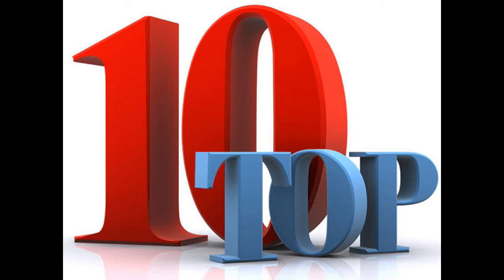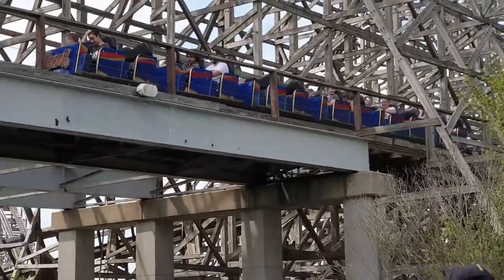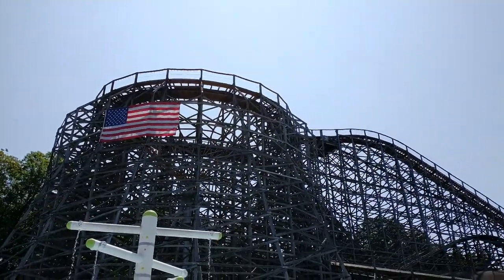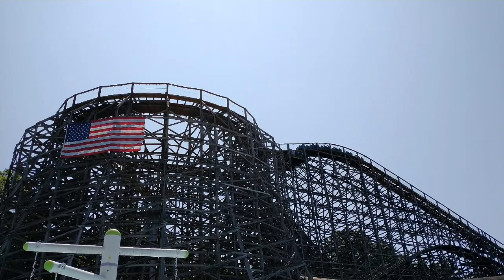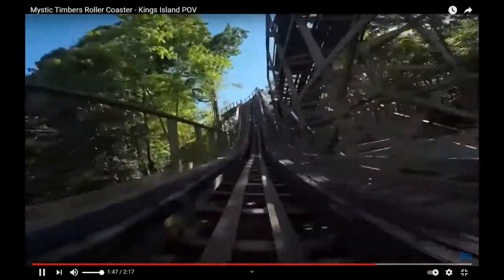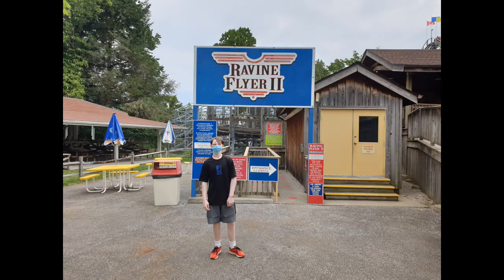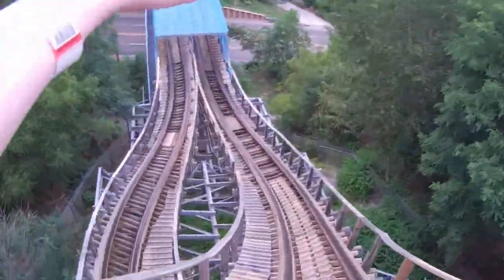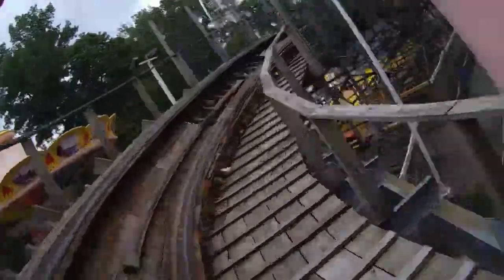Top Ten Wooden Coasters